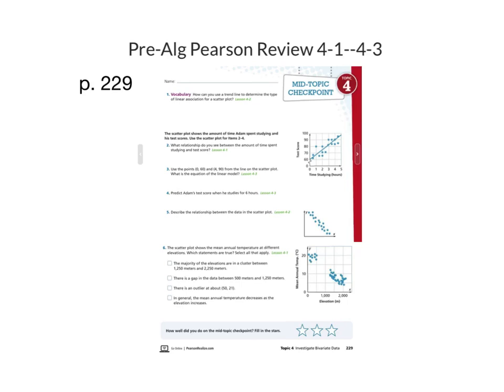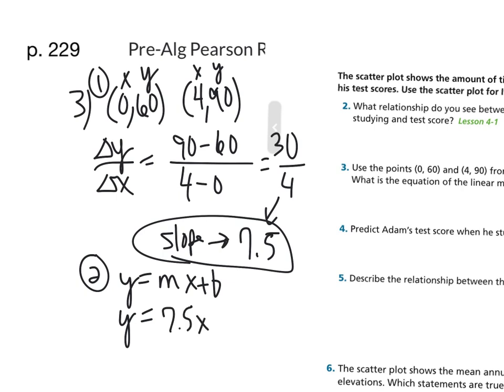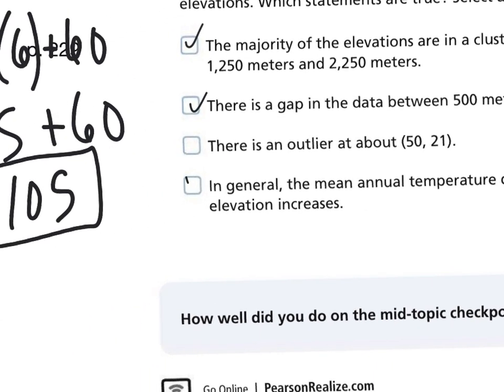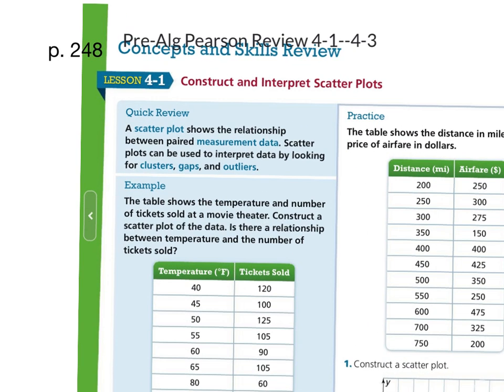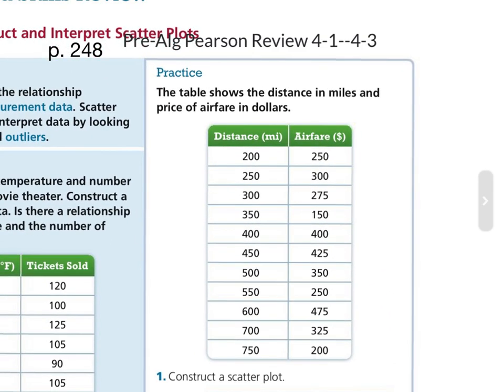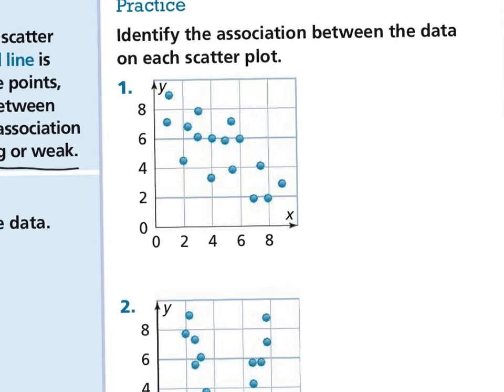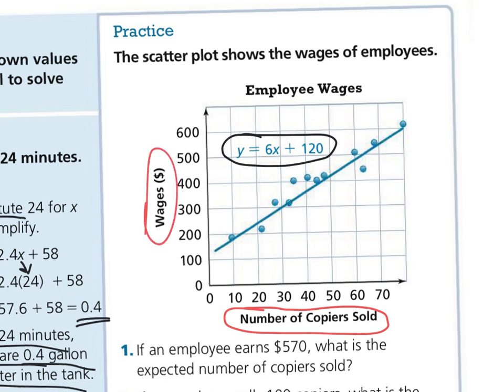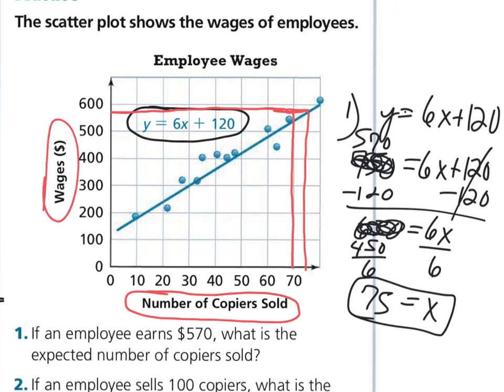Pre-Alg Pearson Review 4-1--4-3